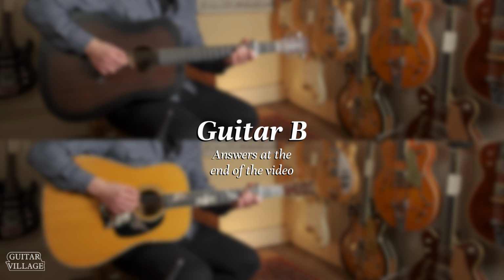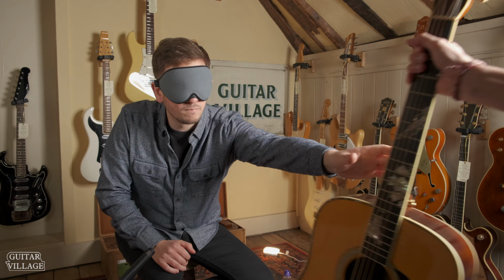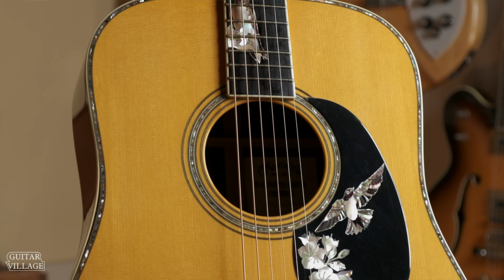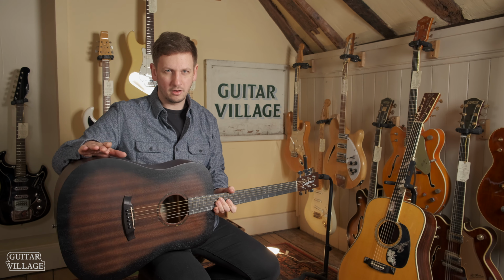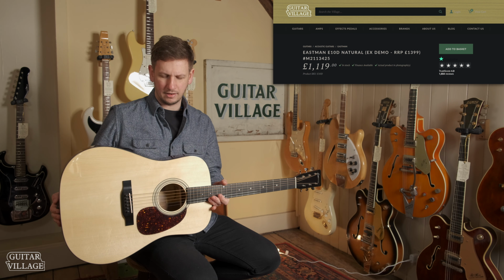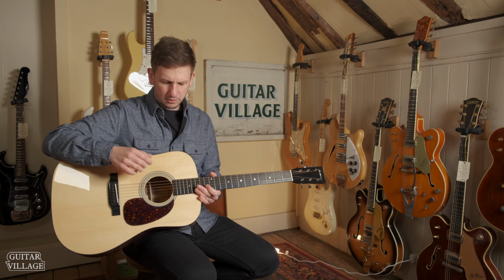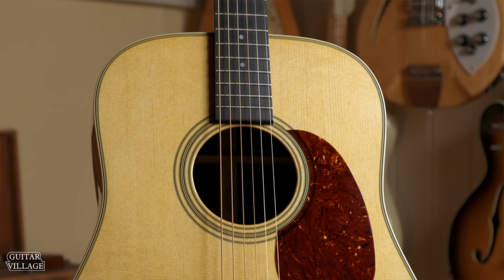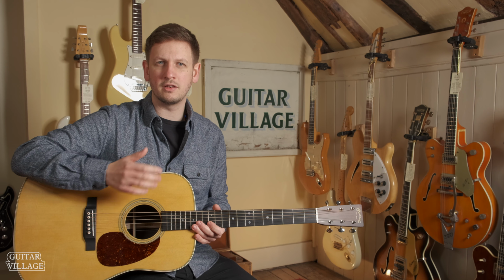Can A £100 Guitar Beat A £10,000 Guitar?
Today we're comparing one of the most expensive guitars in the shop against one of the cheapest. Will you be able to tell the difference?

Chapters:
0:00 Intro
0:35 £10,000 vs £100 Comparison
1:02 Blindfold Comparion
2:32 What's The Difference?
3:29 Eastman E10D
5:01 Martin D28
6:17 Martin D-41
7:21 Outro
7:48 ANSWERS